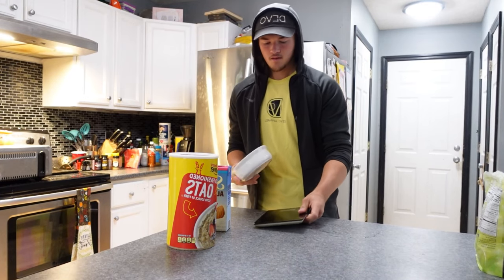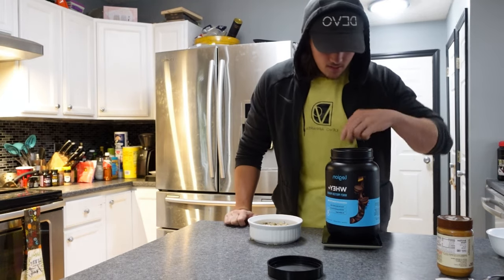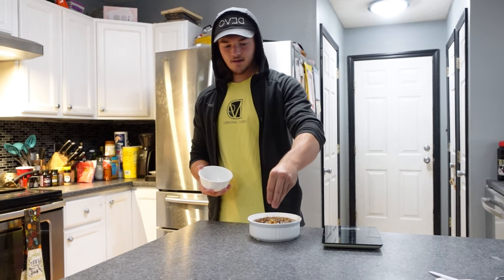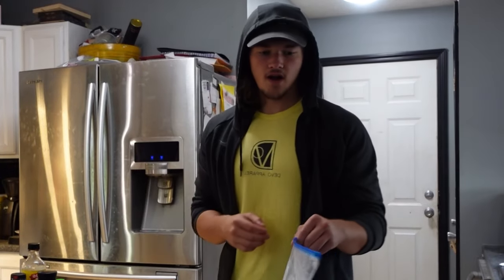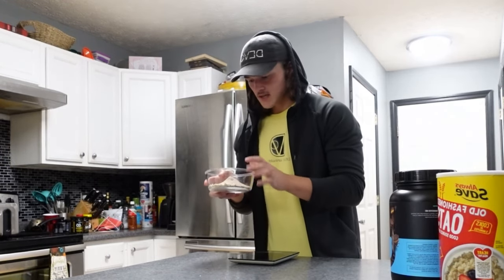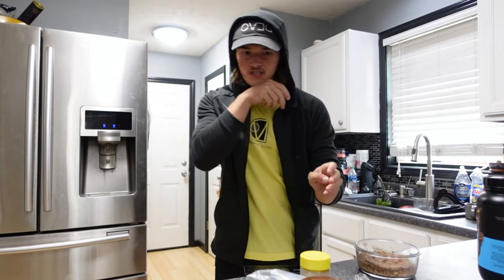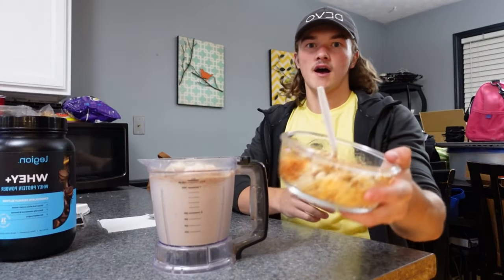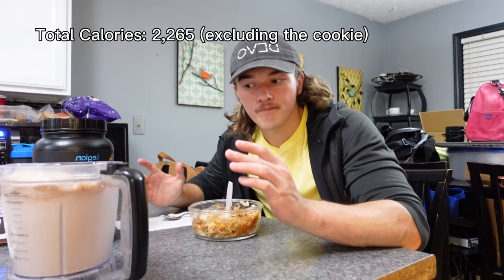What I Eat In A Day | 8 Weeks Out (Leg Day Vlog)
The total calories are at the end of the video. I spent a lot of time on this video and I don't expect a crazy amount of views but I would appreciate any criticism/compliments in the comments. I'm trying to learn. Love you.